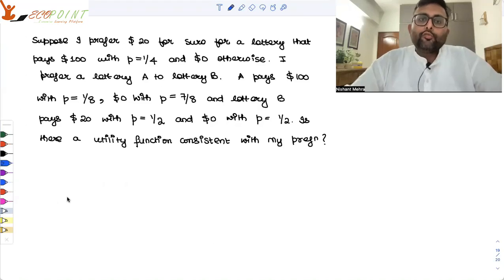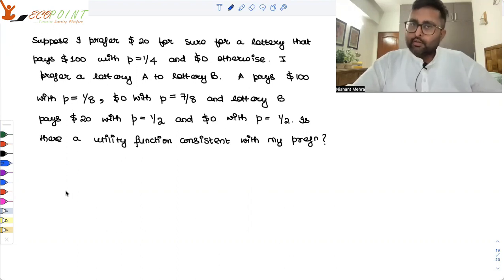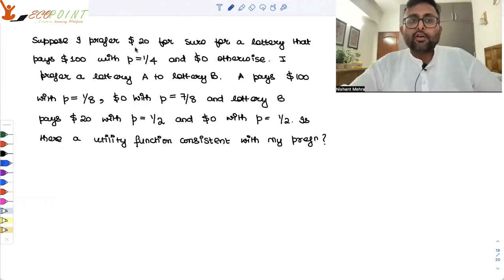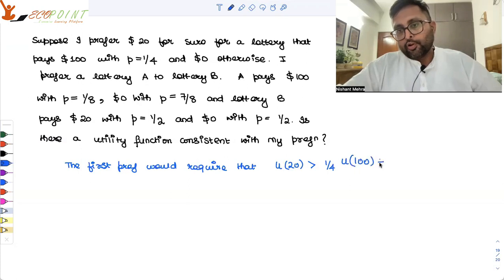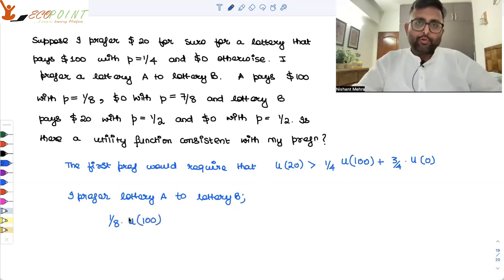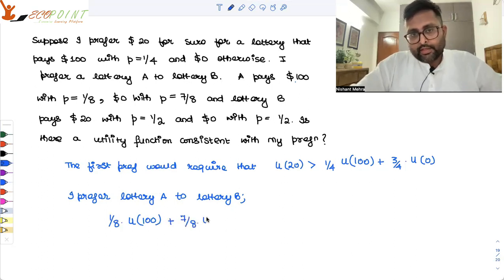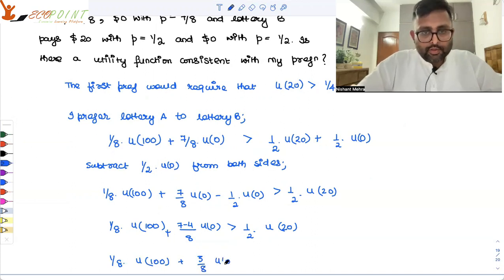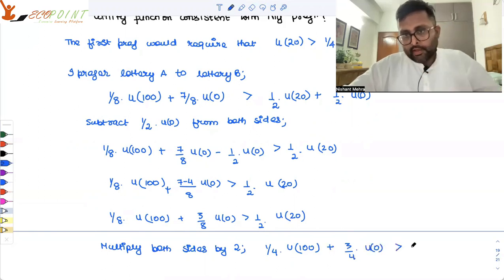Expected Utility function | CUET PG Economics Entrance | CUET MA Economics Entrance 2023 | Q58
In this MCQ, we are doing the concept of expected utility function, with the help of numerical example.This is a practice MCQ for CUET PG Economics.  This is also useful for those who are preparing for Indian economic services and UGC NET Economics. Please solve it and let us know your answer in a comment.

1) Basics of MA Economics Entrance Exam (DSE/ISI/JNU/IGIDR/MSE)
2) Semester Exam, Economics H
3) UGC Net Economics
4) Indian Economic Services